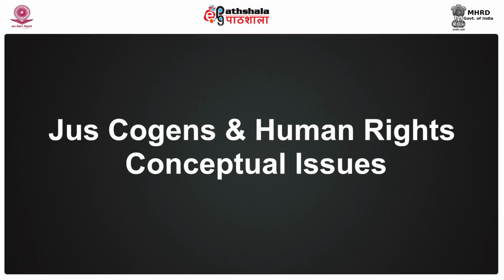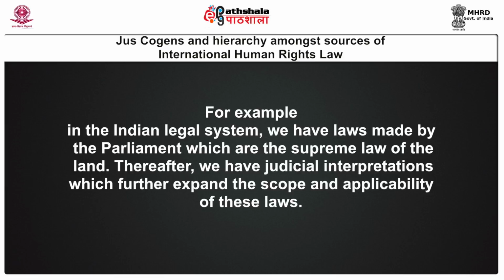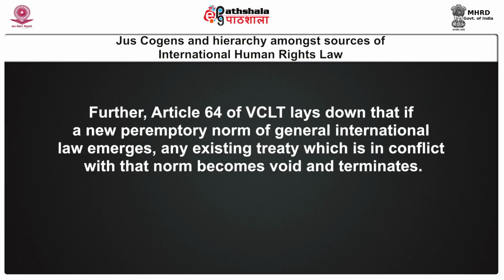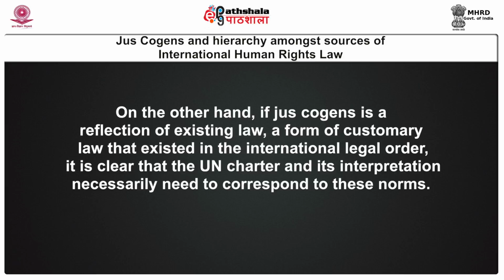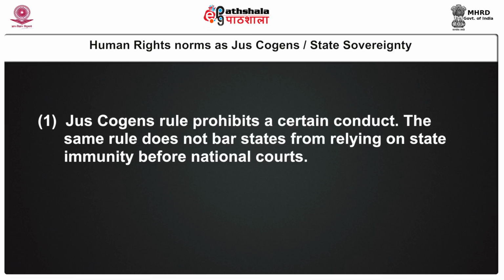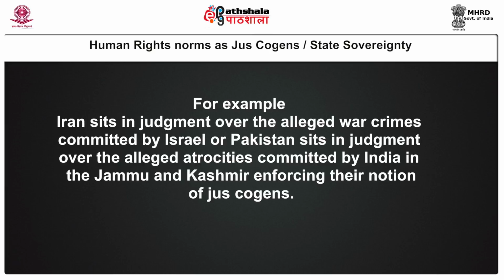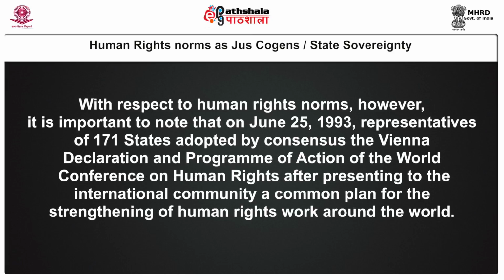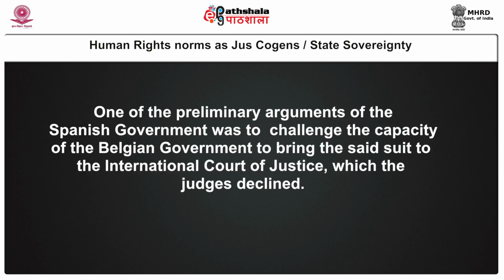Jus cogens and human rights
Subject: Human Rights and Duties
Paper: International Human Rights Law
Module: Jus cogens and human rights
Content Writer: Prof. Nitin Gomber